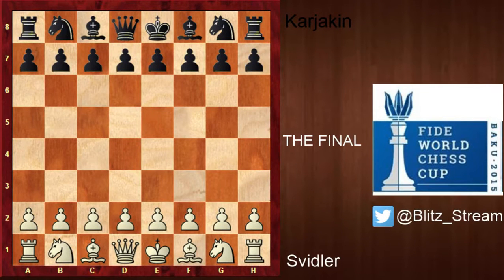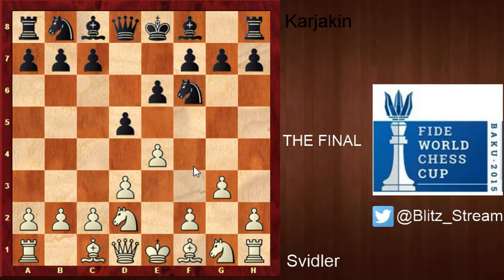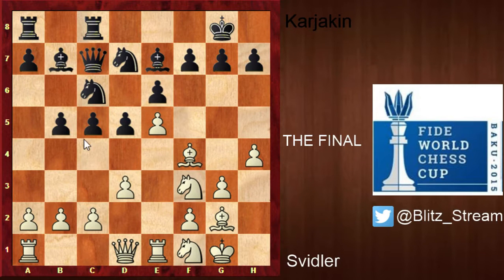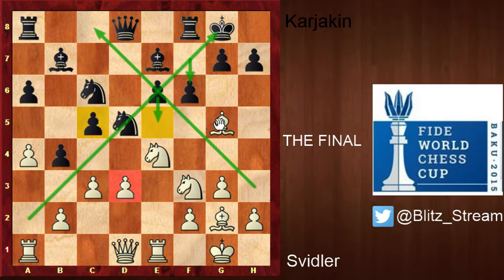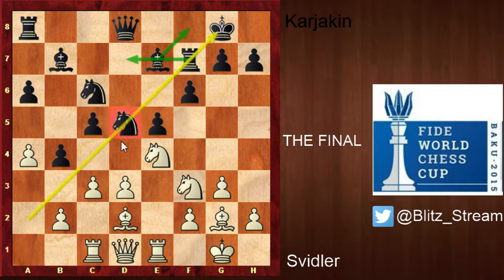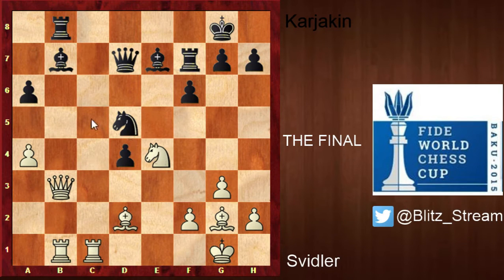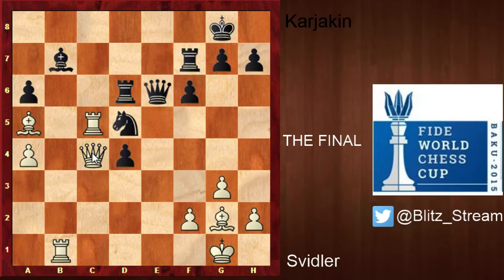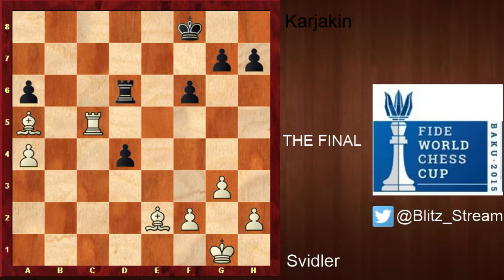The Final Game 1 of the Fide World Cup Baku 2015 Peter Svidler vs Karjakin